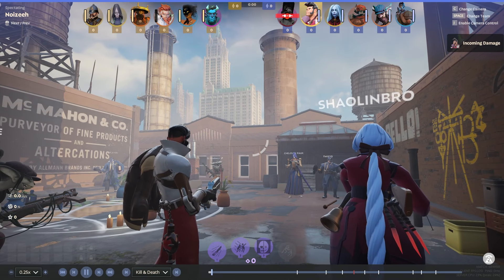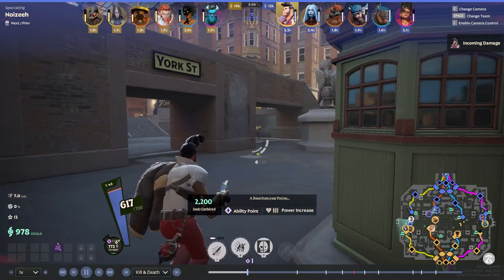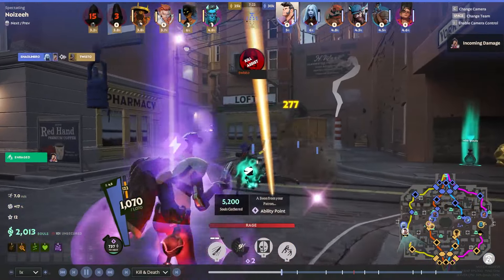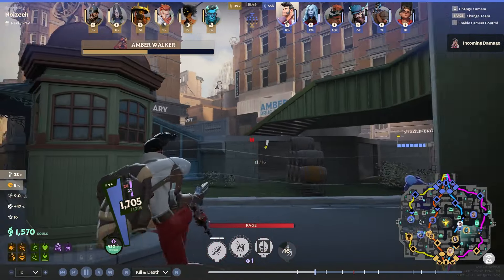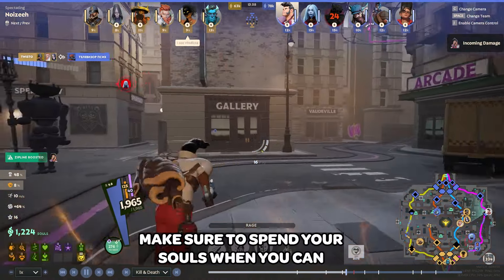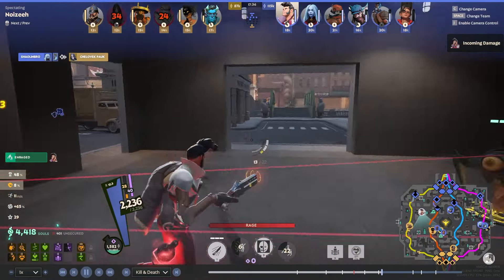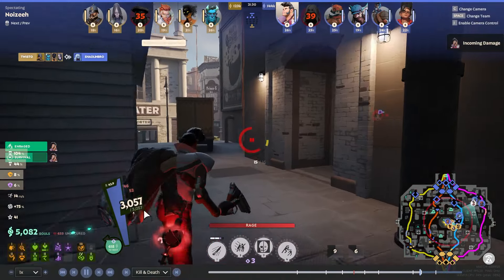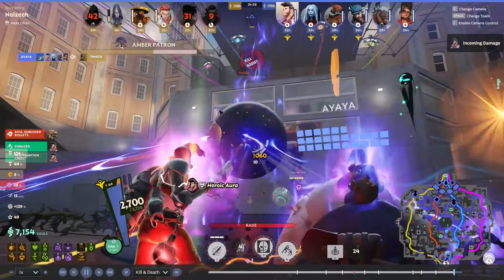0.1% MMR Player TEACHES You How To Win More Games in Deadlock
In this video I'll show you how you can Win MORE Games in Deadlock by just taking control over your game as soon as you have a lead.

00:00 Start
00:30 Early Game
06:52 Mid Game
16:24 Late Game

Sensitivity:
800 DPI - 0.65

Deadlock Educational
VALVE Deadlock guide